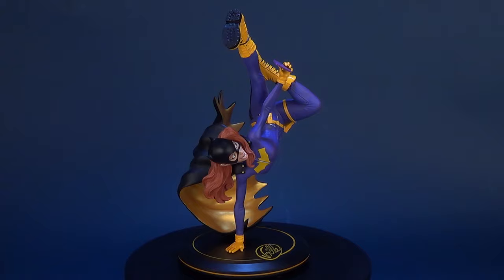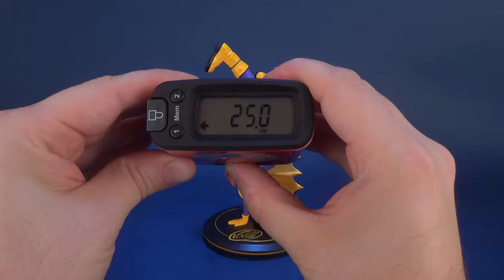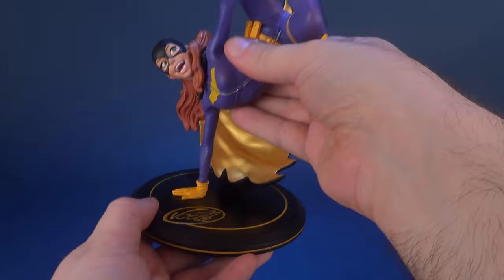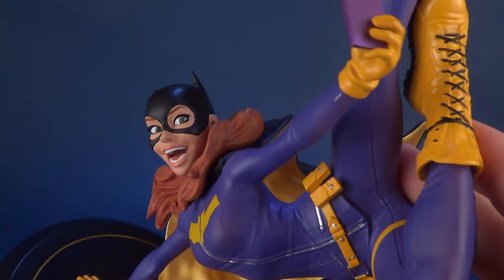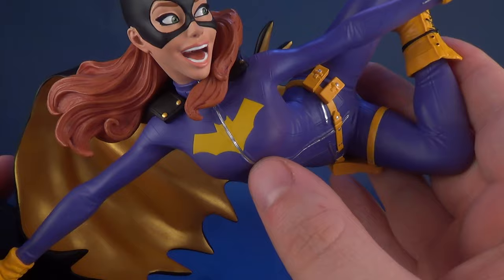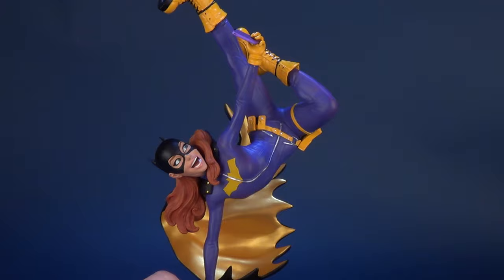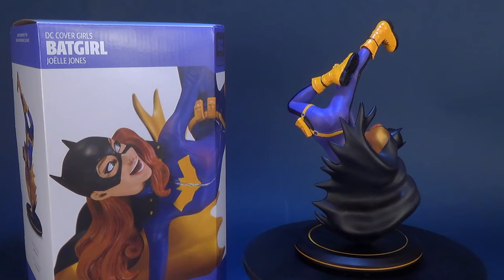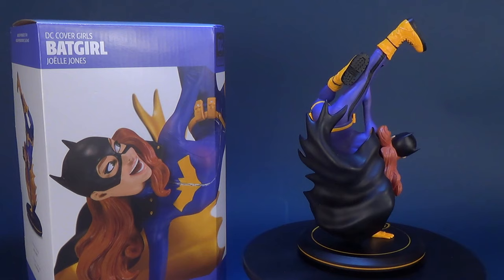Collectible Spot | DC Collectibles Cover Girls of the DC Universe Joelle Jones Batgirl Statue